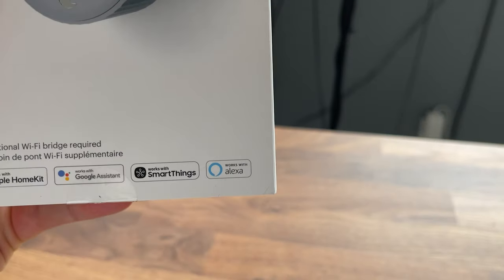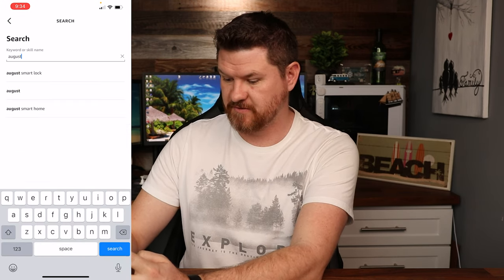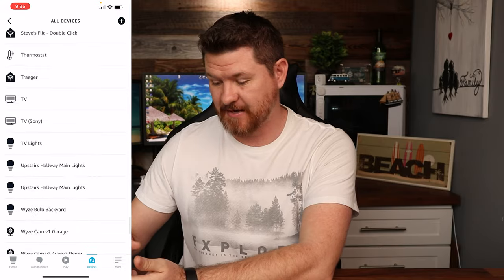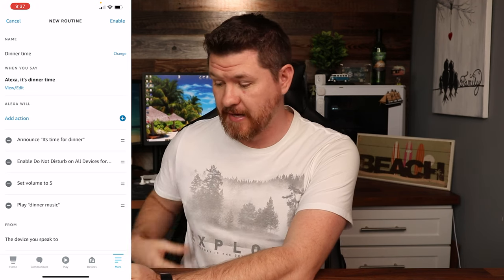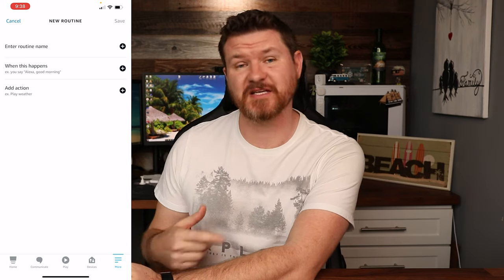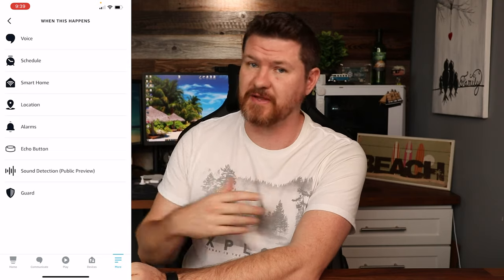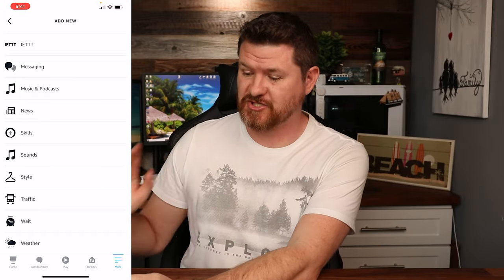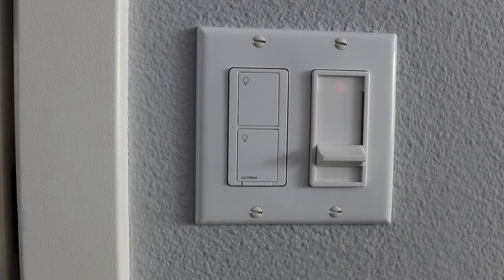What Are Alexa Routines And How Do You Use Them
I'm starting a new series on building the ULTIMATE Smart Home. In this first video i'm going over the basics with Alexa Routines. I'll be showing you the features and how to setup a basic routine.

Door/Window Sensors
► Aqara Door/Window Sensor (Aqara Hub Required)
► Ring Alarm Contact Sensor

Motion Sensors
► Philips Hue Smart Motion Sensor
► Aeotec Multisensor 6
► SONOFF ZigBee Motion Sensor

Smart Plugs
► SONOFF WiFi Smart Plug
► Wyze Plug
► Amazon Smart Plug

Light Switches
► Lutron Caseta Smart Dimmer Switch Starter Kit
► Lutron Caseta Smart Switch
► Kasa Smart Dimmer Switch

Smart Bulbs
► Philips Hue Color bulb 2-Pack
► Sengled Smart Color Light Bulb
► Nanoleaf Smart Bulb

TIMELINE:
0:00 Intro
0:45 What You Need To Get Started
1:40 Setting Up Skills
2:50 Using Routines
5:42 Setting Up A Basic Routine
6:43 Final Thoughts